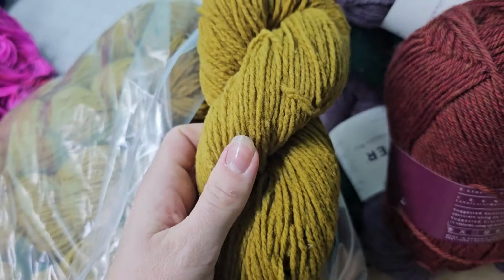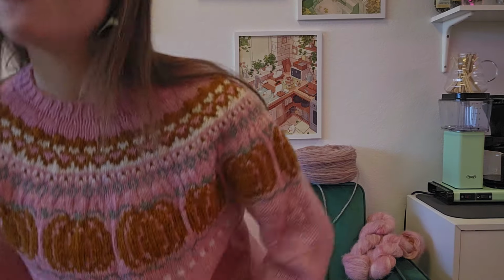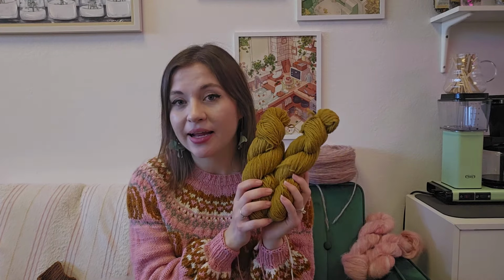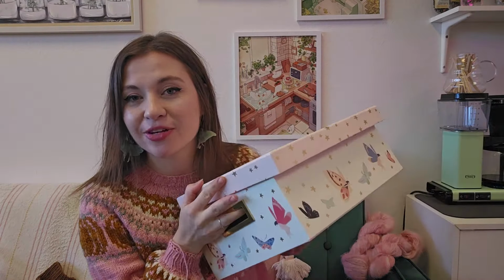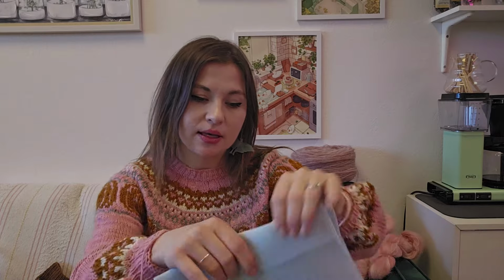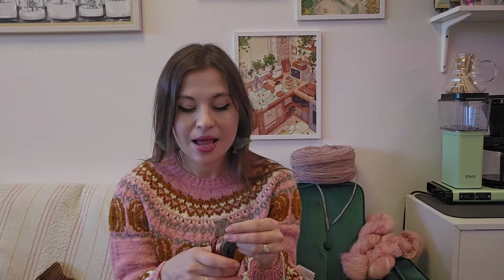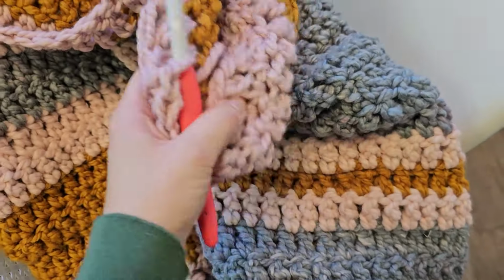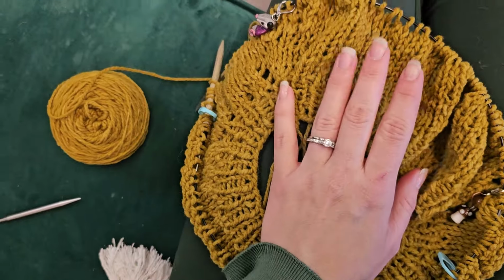Vlogtober Oct. 20, 2024 / Mini Podcast (New Cast On & Cross Stitch Purchases)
Happy October!

My name is Ashley, and I am a yarn dyer and yarn store owner located in Alabama.

I decided that this year, I would like to share daily (or nearly daily) vlogs of the cozy projects I am getting up to this season! As knitters, crocheters, and crafters, we sink into the cool and cozy season with so much inspiration and excitement for showing off our knits and spending time outdoors with friends. I hope for a wonderful October, and I thank you for joining me!

If you enjoy the channel and want to support, please consider "buying me a coffee."

Check me out on Instagram as papercraneyarns.

And take a look at my projects on Ravelry as papercraneyarns.

Spreadshirt shop!

What I am wearing:
Pumpkin Patch Sweater by Meghan Regan